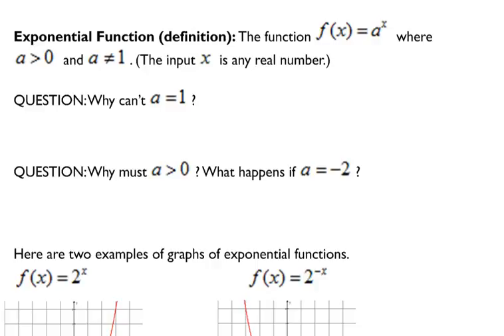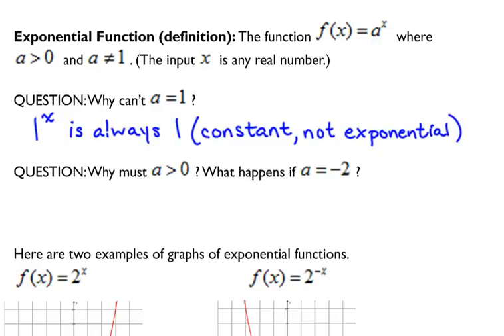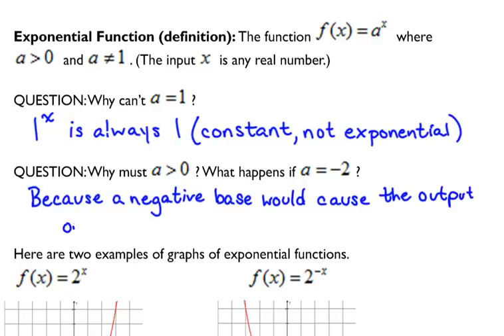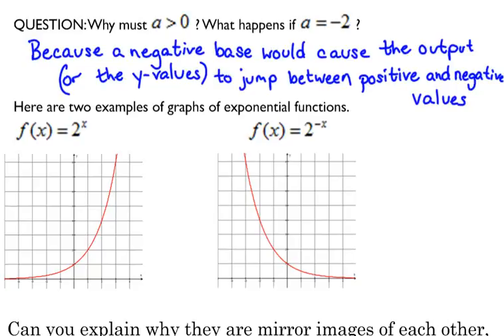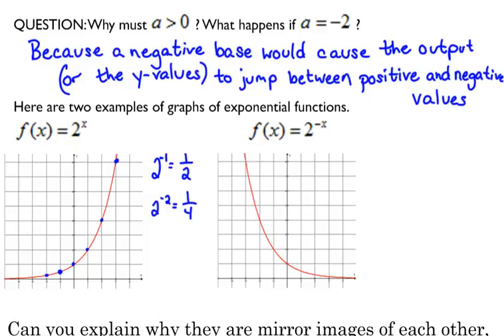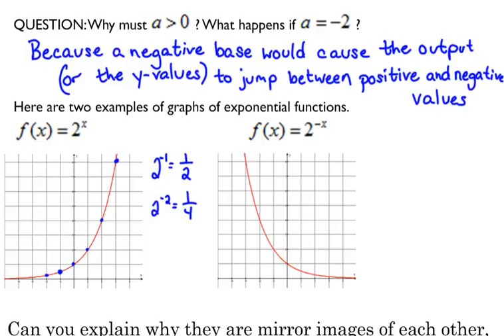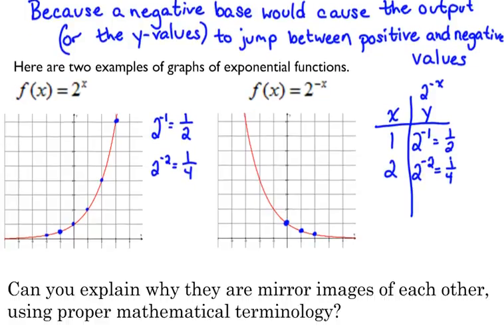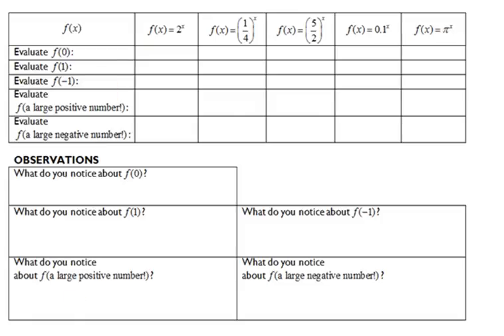Day 65 Lesson~Intro to Graphs of Exponential Functions